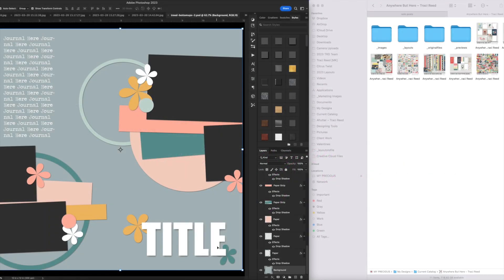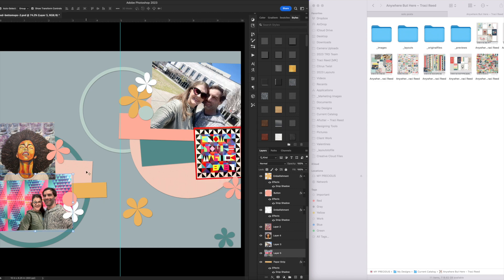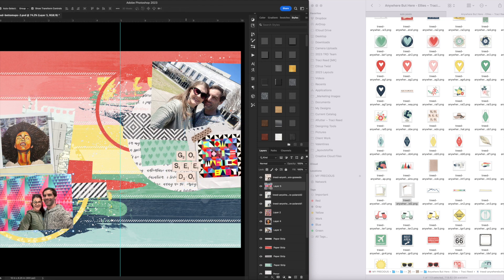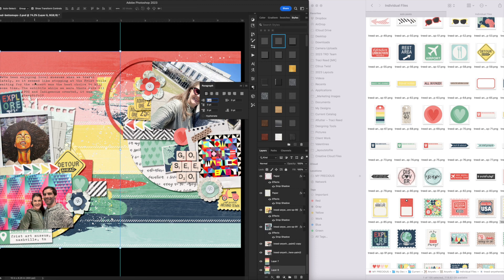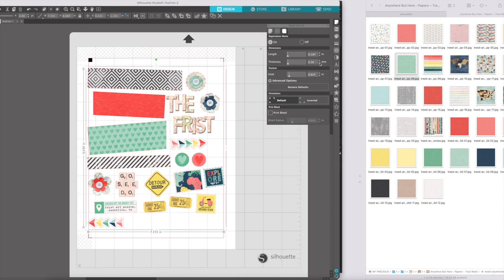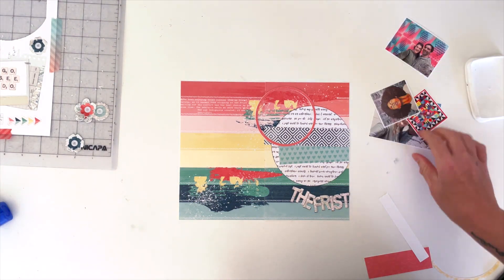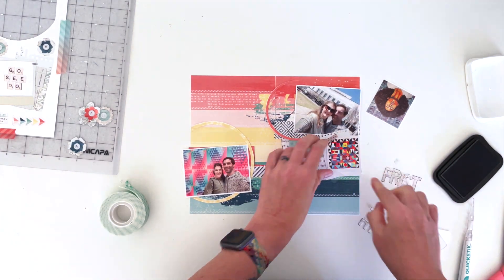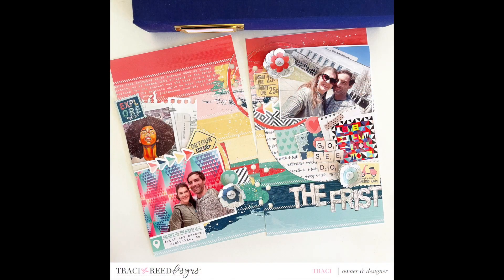Tutorial | Digital Scrapboking Templates to Paper Layouts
Today I'm scrapbooking in photoshop with a digital template and then turning into a paper layout - complete with tutorial!